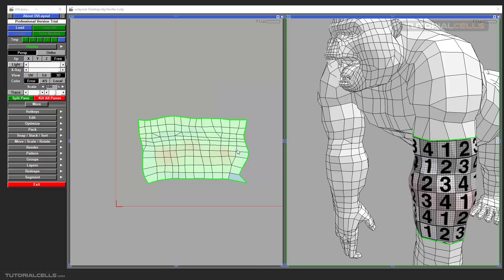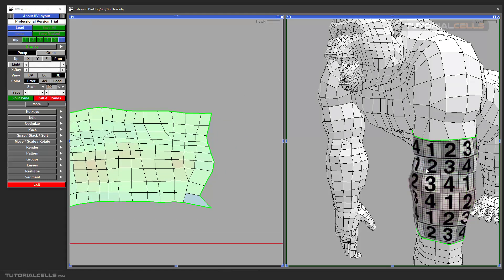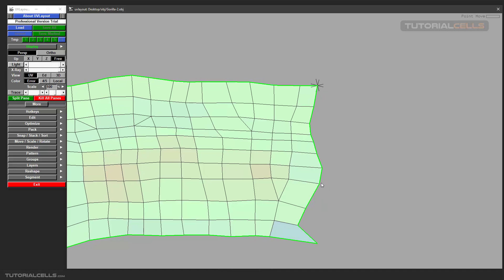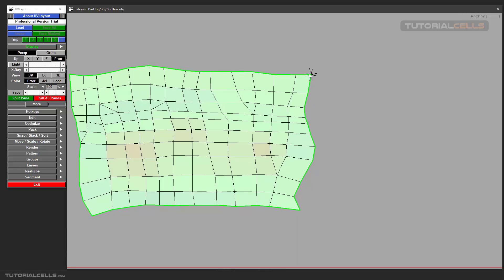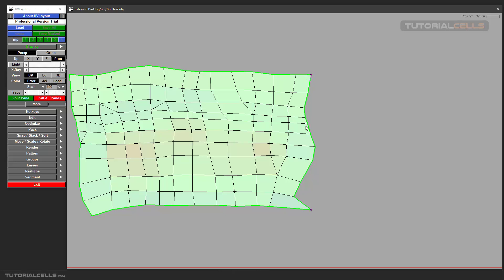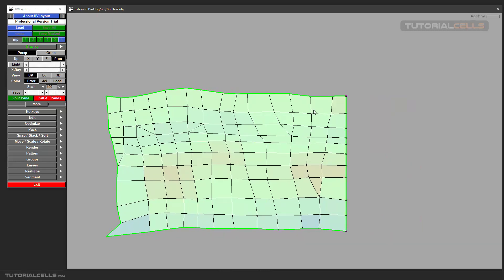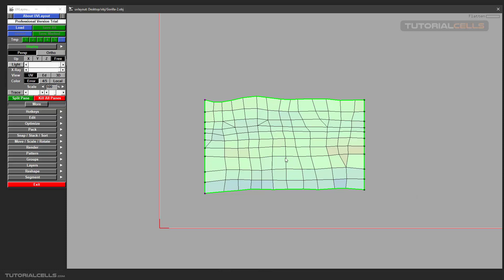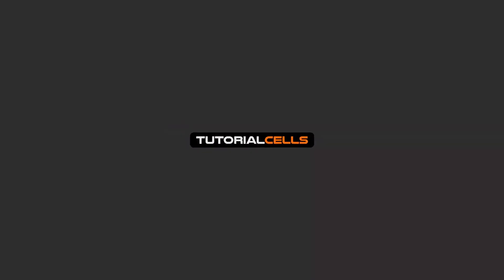0014. anchor & straighten uv in UVlayout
In this lesson, we want to explain the two anchor & straighten uv tools that are used to edit UVs.